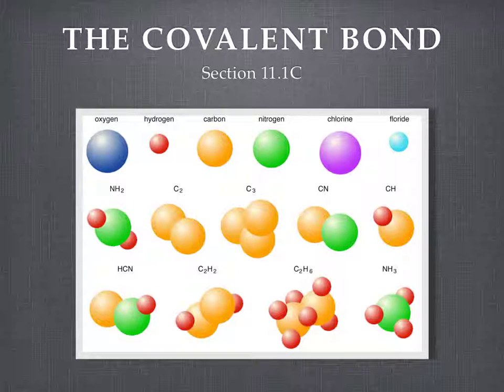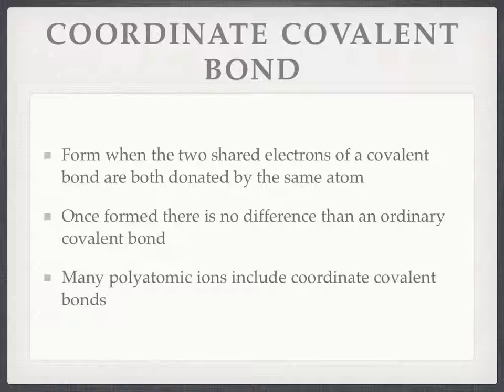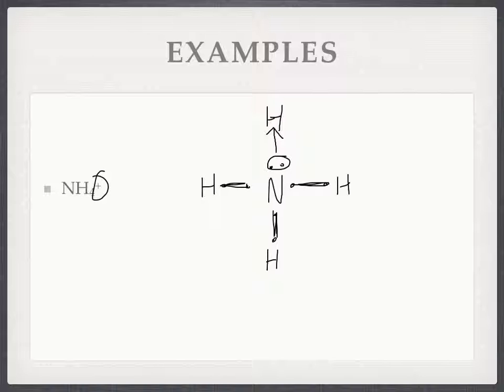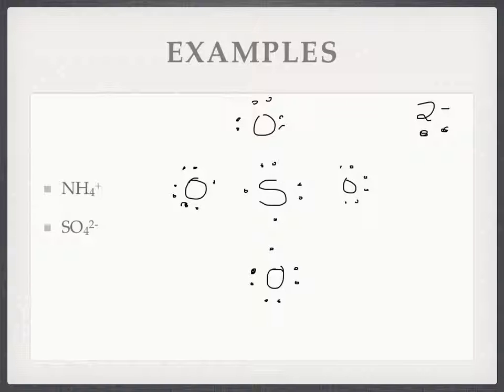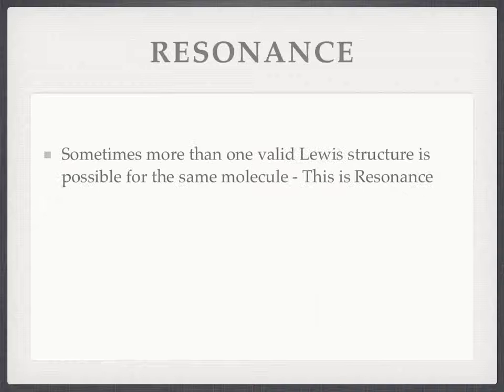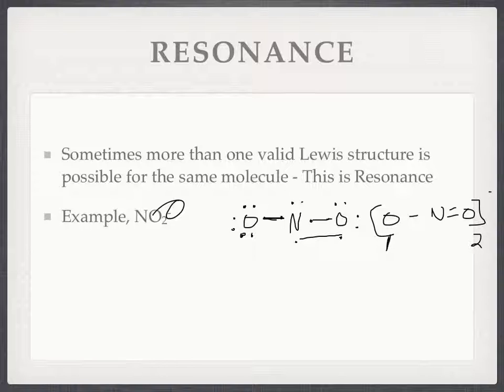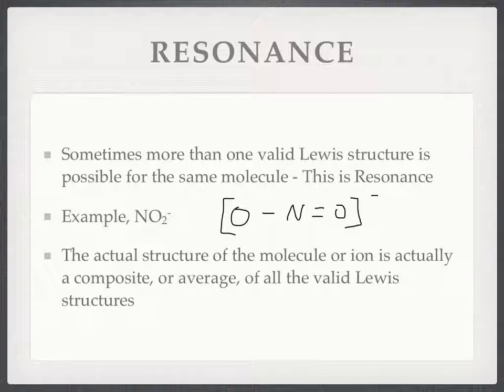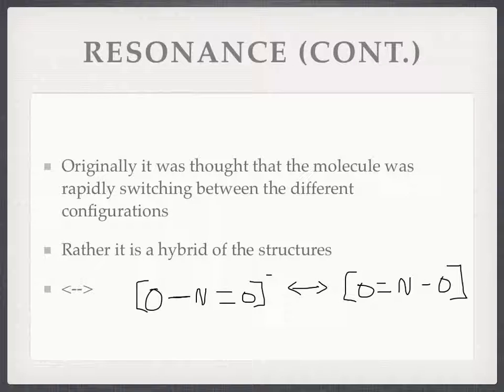Tiger Chemistry 11.1C